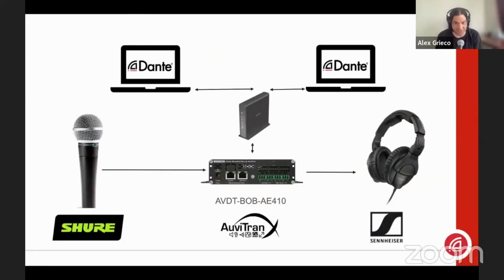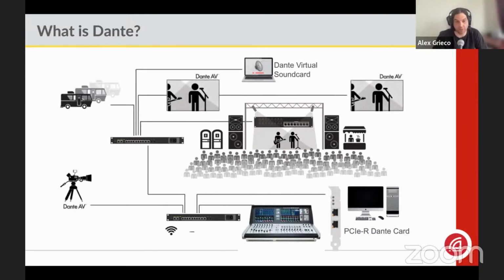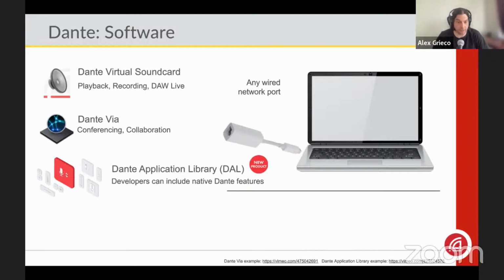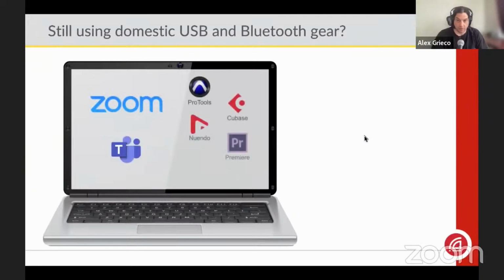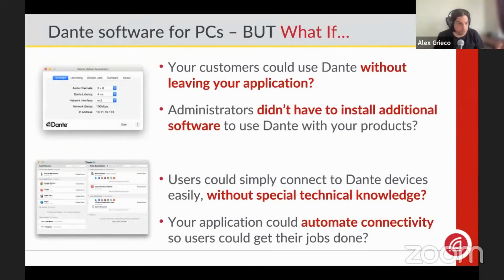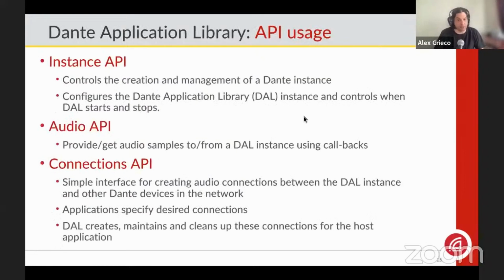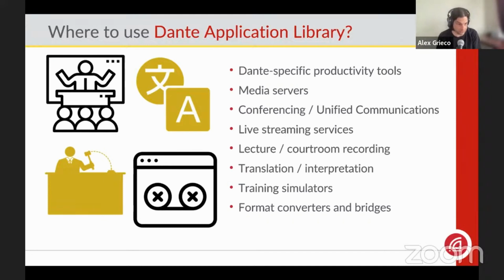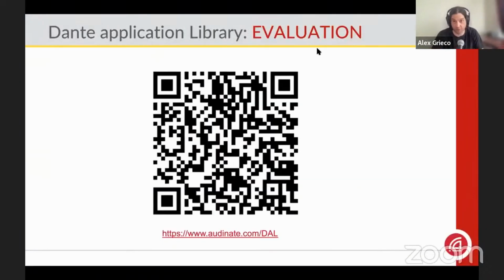"The Dante Application Library" || Alex Grieco (Audinate)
Alex Grieco (Audinate)
"The Dante Application Library"

Abstract:
"Have you ever wanted the ability to transfer audio over IP to other devices directly from your audio app?  Audinate offers a solution with the Dante Application Library (DAL)!

DAL allows your users to connect and transfer multi-channel audio to thousands of other Dante enabled devices directly from your application, creating a seamless experience for your customers.

Audinate will be giving a special presentation at our next Audio Programmer Meetup on 12 Apr, where they will demonstrate how this is a powerful way to extend your audio app.